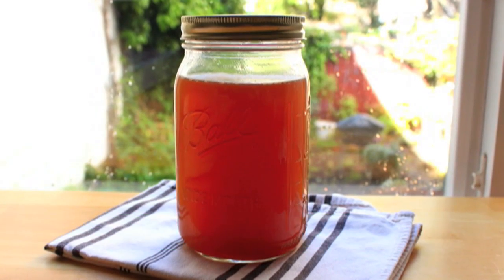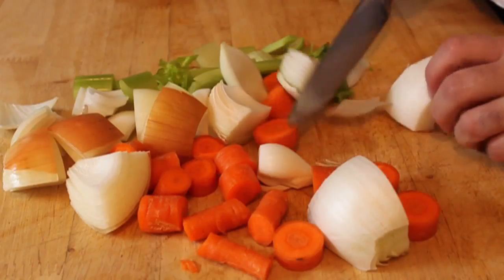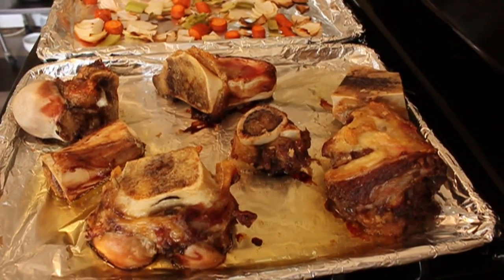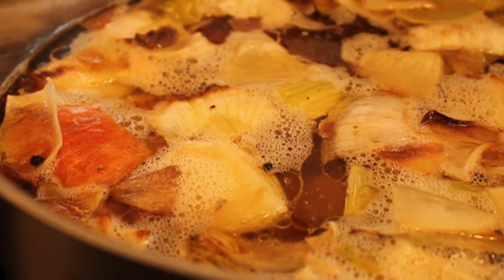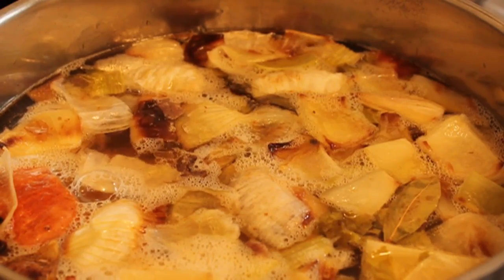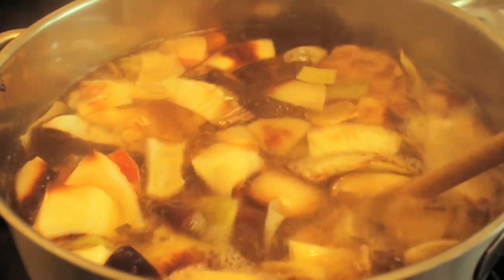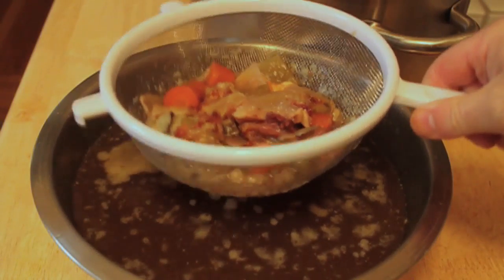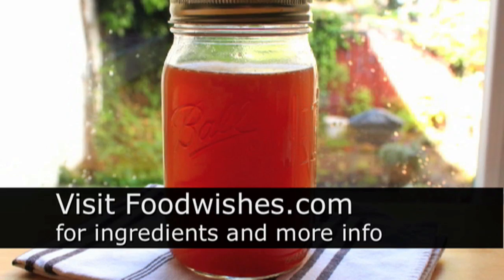How to Make Beef Stock - Classic Beef Stock Recipe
Make your own beef stock! to get the ingredients and more info, and watch over 350 free video recipes. Thanks and enjoy!